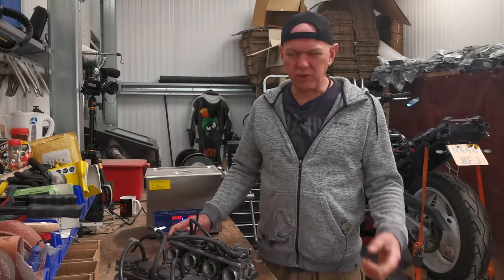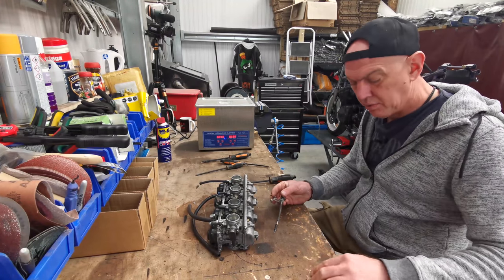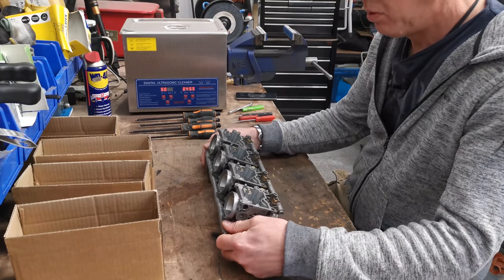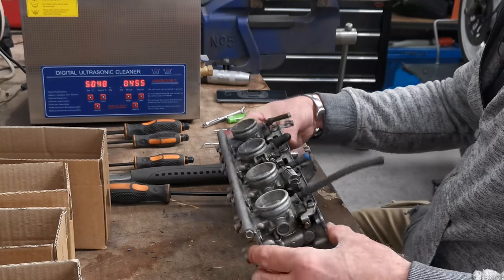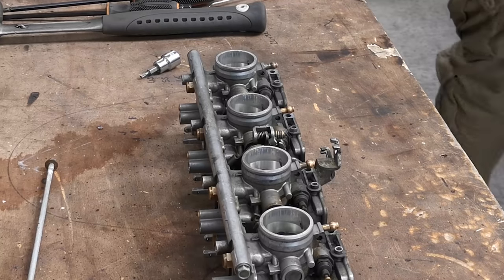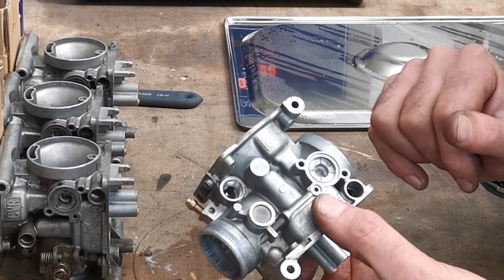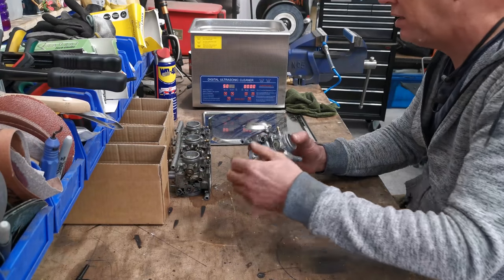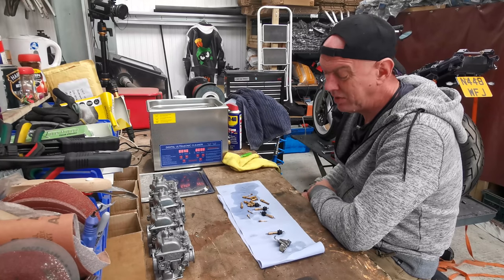Van or Bike? - day 3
Having pulled the carbs off the Suzuki Bandit 600, they need pulling apart, cleaning ready for a rebuild with the service kit. This isn't a how to video, but you may find it useful if doing the same thing.